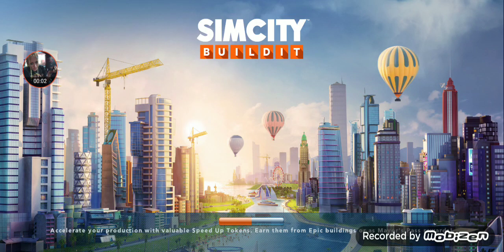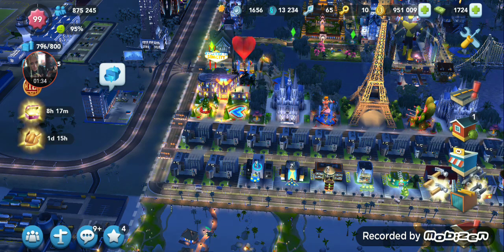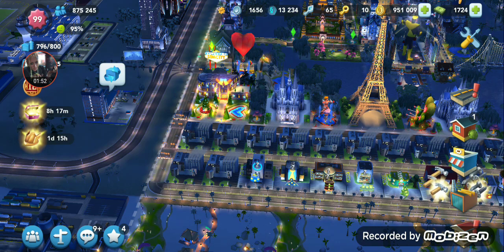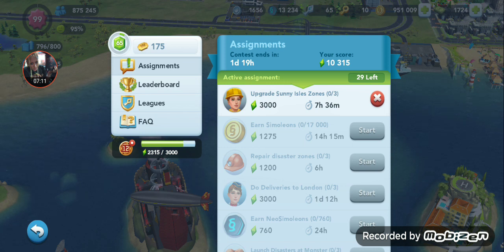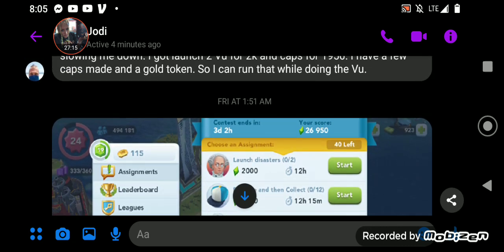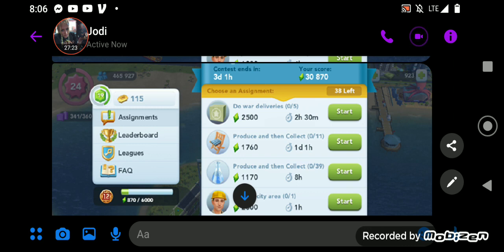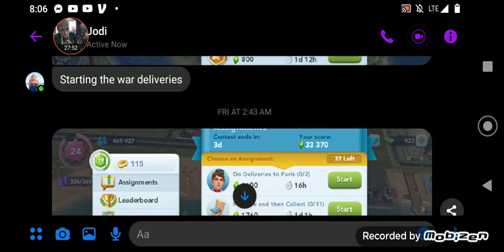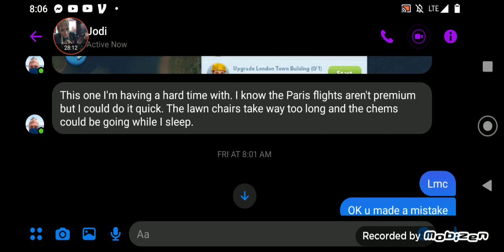SimCity Build it (CoM Tips/Factory Production/Mistakes Walkthrough)